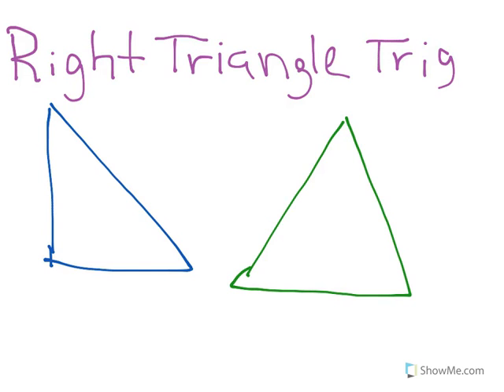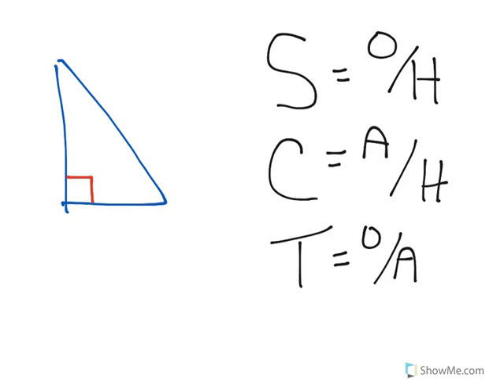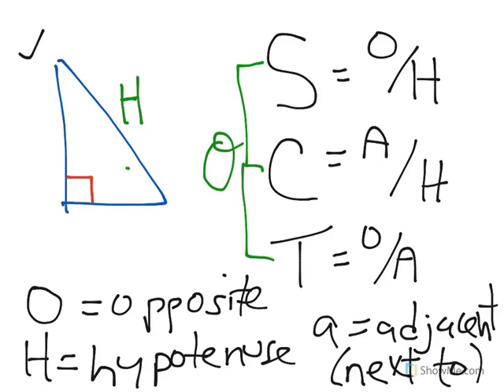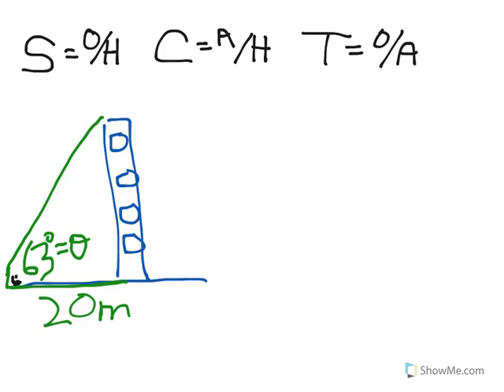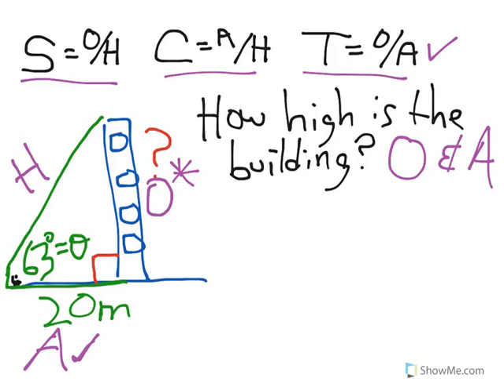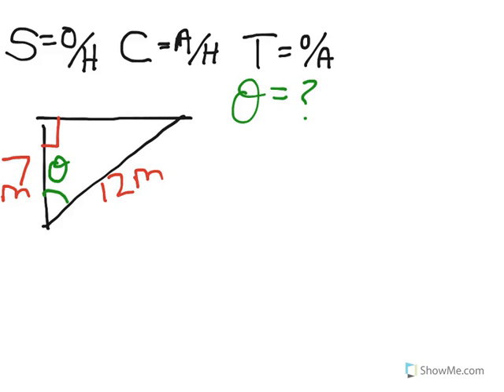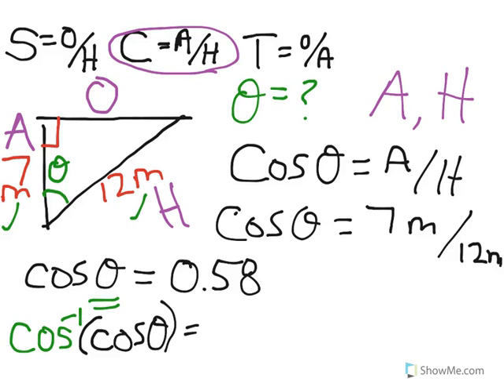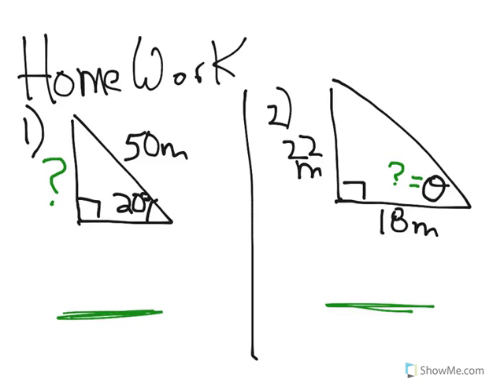Vectors 3 - Right Triangle Trig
used often to determine a vector's direction